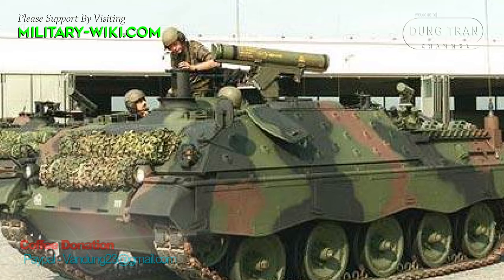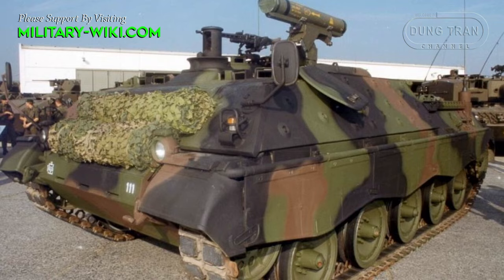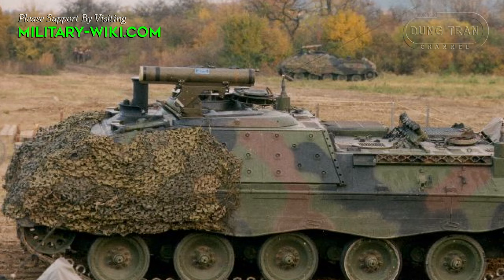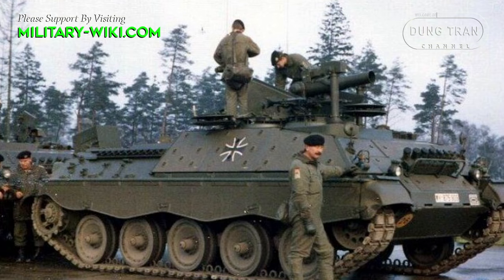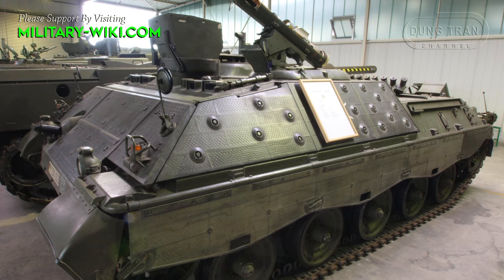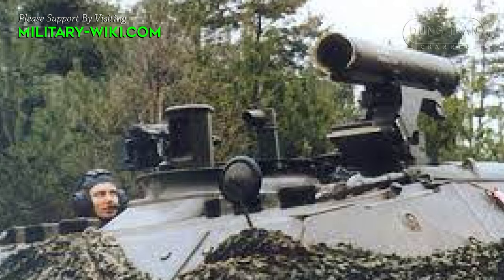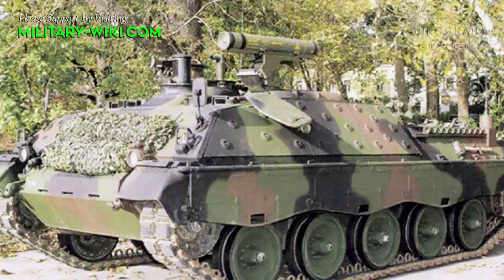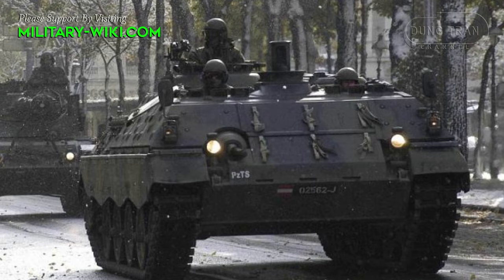Jaguar 1 - Tank Destroyer Of Cold War Origin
In West Germany, In the early 1960s, a tank destroyer, armed with anti-tank guided missiles, was built, the Jaguar 1. The Jaguar was intended for use in the large scale armored combat anticipated during the Cold War. The vehicle is one of the larger and best Anti-tank missile carriers developed during the Cold War.

Thank you very much.
Best regards
Dung Tran.